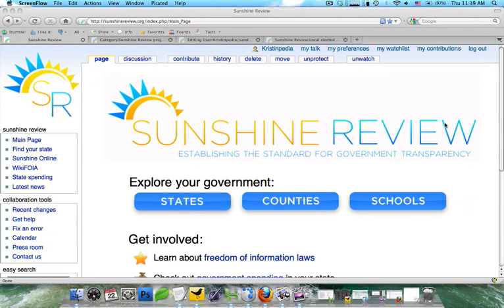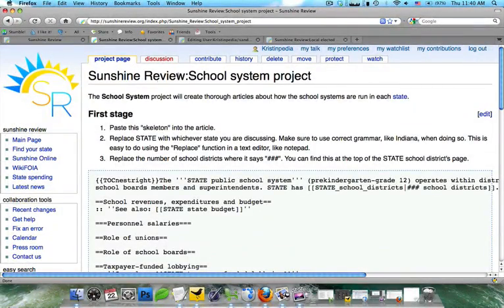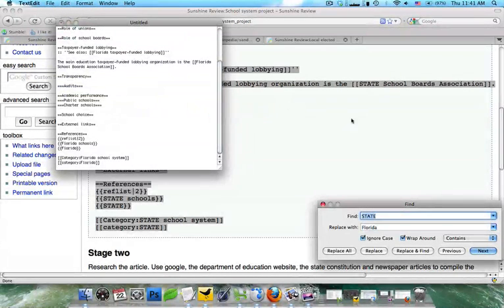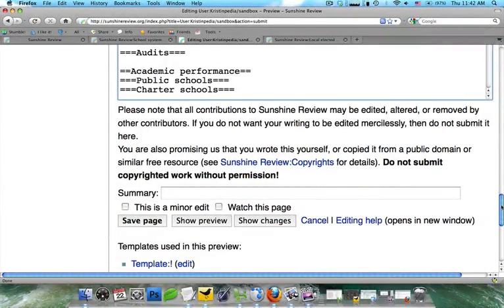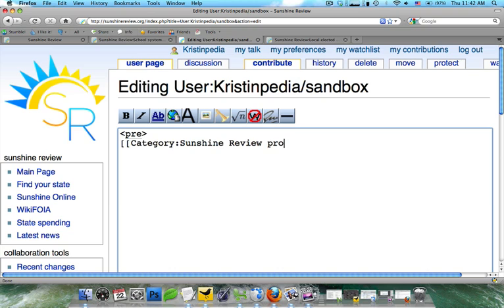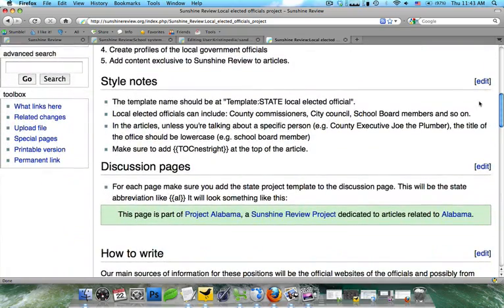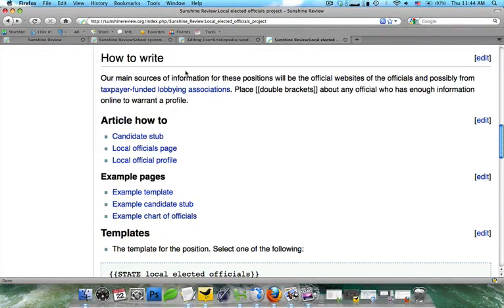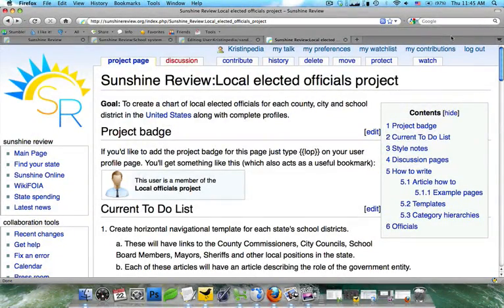Creating and using project pages on a wiki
How to create and use project pages on a wiki.